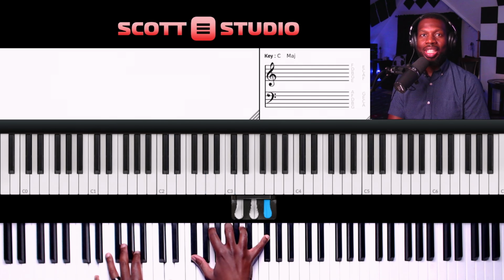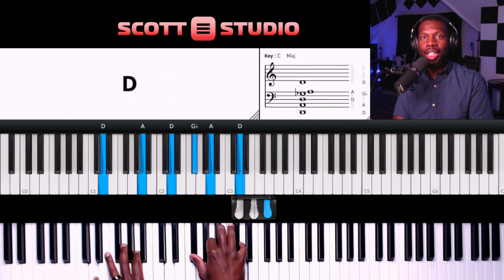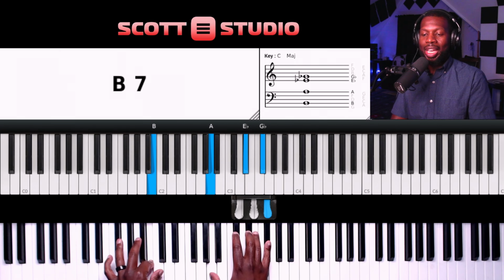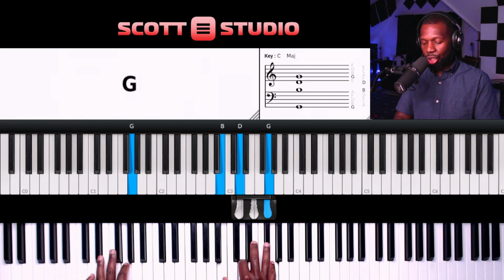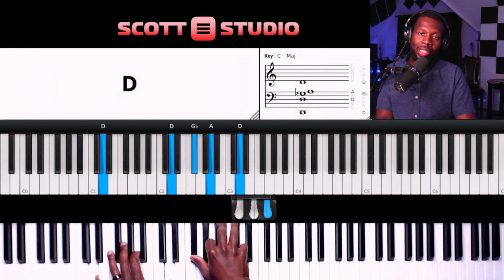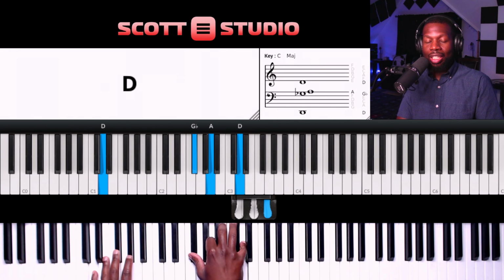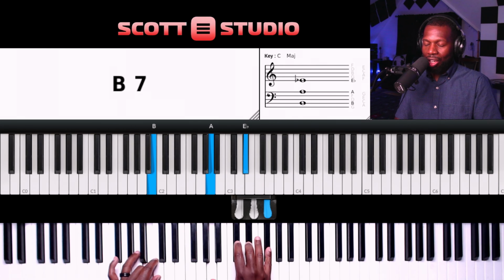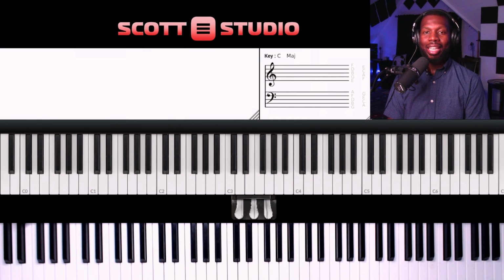"The Blood Will Never Lose Its Power" by Andrae' Crouch Piano Tutorial | Scott Studio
"The Blood Will Never Lose Its Power" by Andrae' Crouch Piano Tutorial

Consider supporting our ministry by clicking the virtual tip jar below!